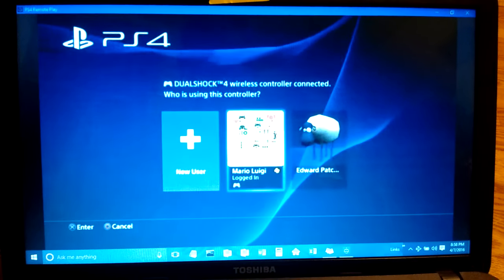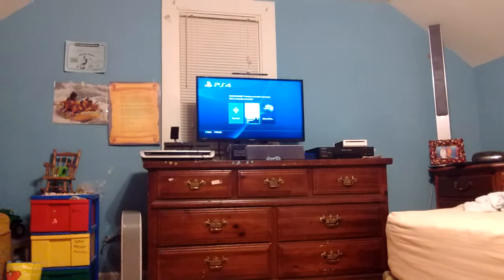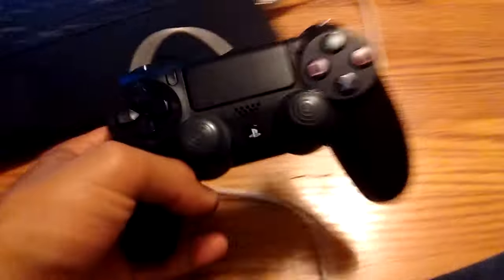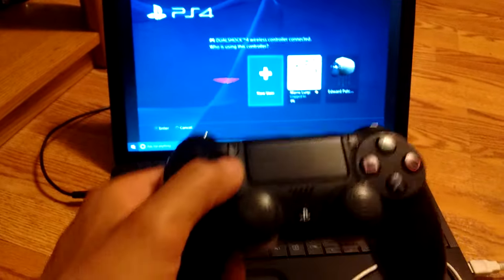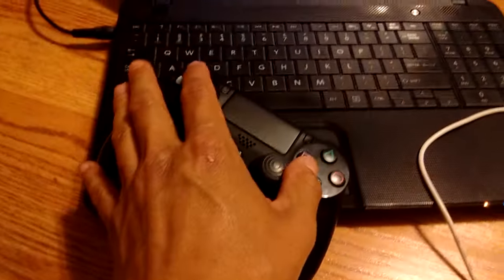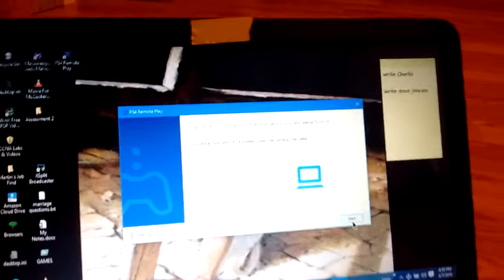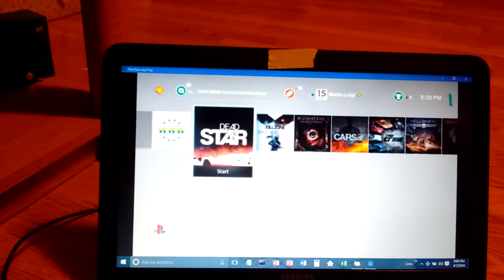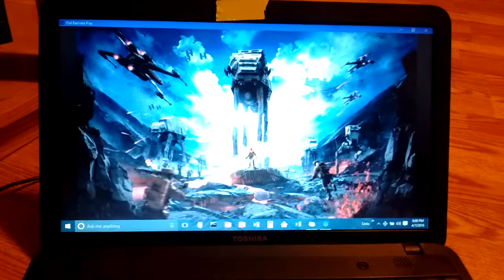PS4 Remote Play Problem & Wireless Controller